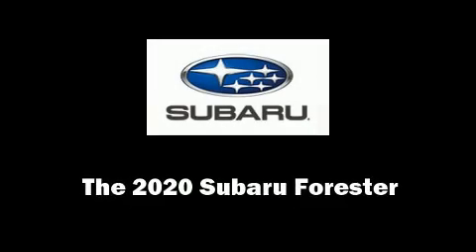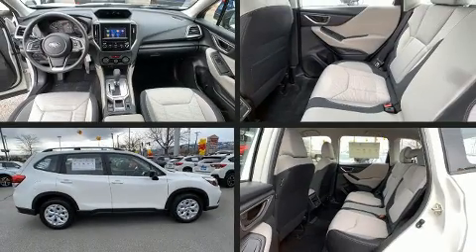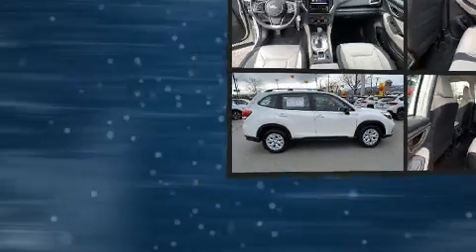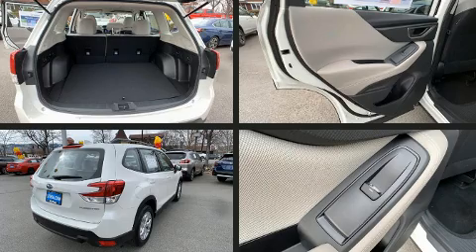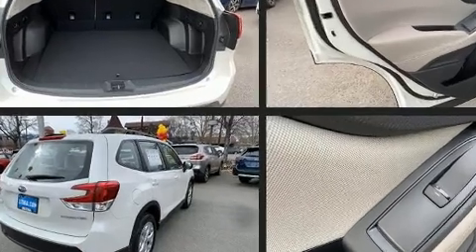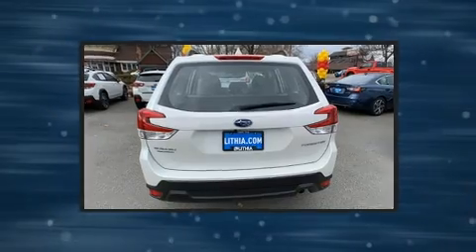2020 Subaru Forester Base Model in Reno, NV 89502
Treat yourself to a test drive in the 2020 Subaru Forester. Smooth gearshifts are achieved thanks to the 2.5 liter 4 cylinder engine, providing a spirited, yet composed ride and drive. A wealth of standard features means that you no longer have to sacrifice. Such as cruise control, a rear window wiper, adjustable headrests in all seating positions, fully automatic headlights, lane departure warning, an overhead console, a roof rack, and air conditioning. Audio features include a CD player with MP3 capability, steering wheel mounted audio controls, and 4 speakers, providing excellent sound throughout the cabin. Curtain airbags combine with standard stability control in creating a comprehensive safety network. Our aim is to provide our customers with the best prices and service at all times. Stop by our dealership or give us a call for more information.